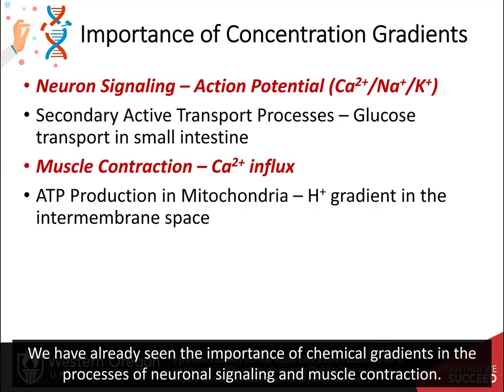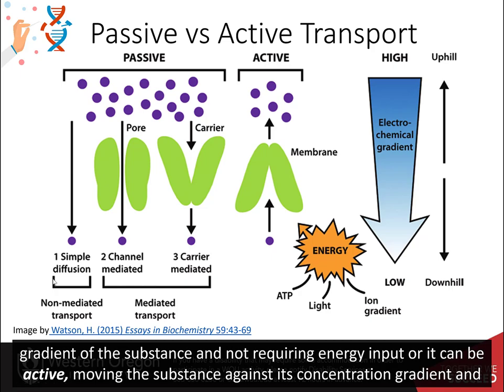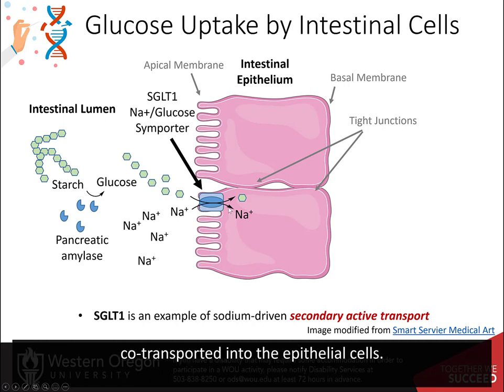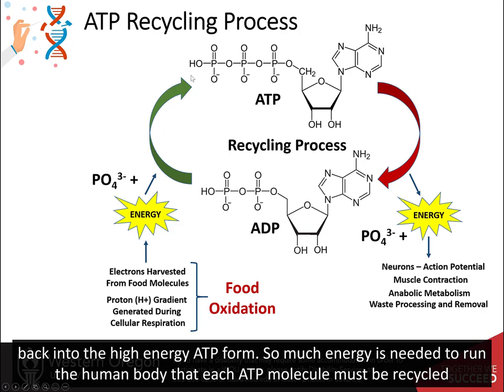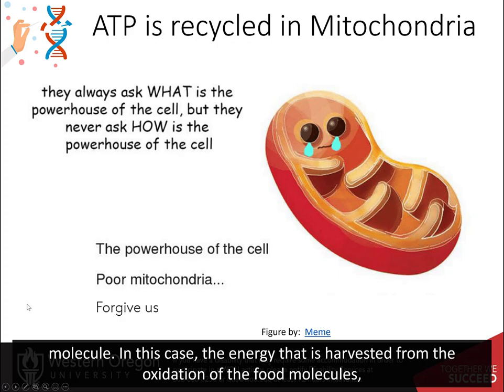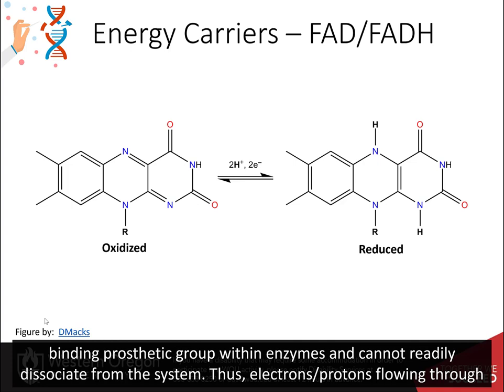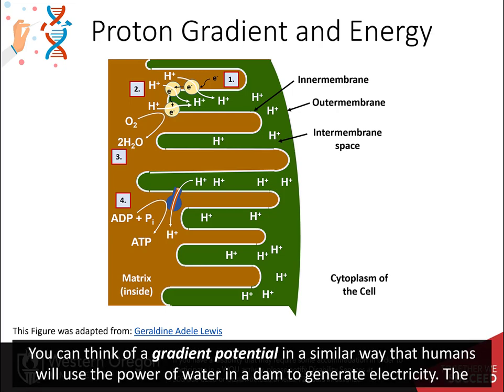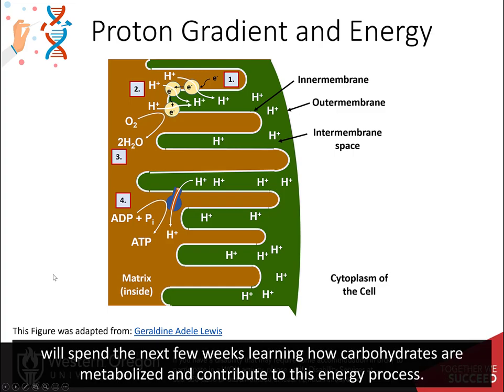Biochemical Energy Generation and Utilization Part 3 of 3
Upper Division Undergraduate Biochemistry II Course. Utilization of biochemical energy in secondary active transport and the recycling of ATP in the mitochondria. This video is created using creative commons licensing 4.0 BY NC SA. Other OER Biochemistry Resources can be found